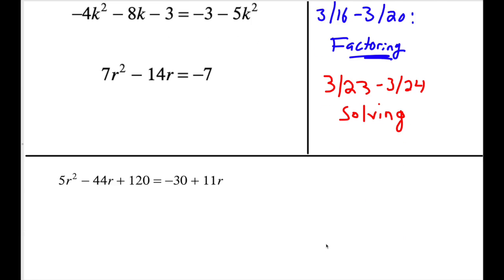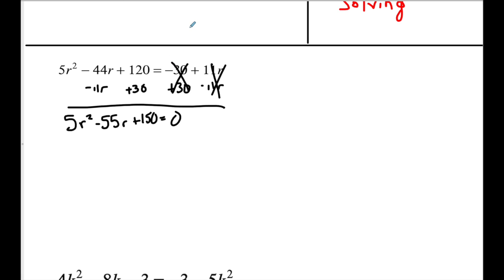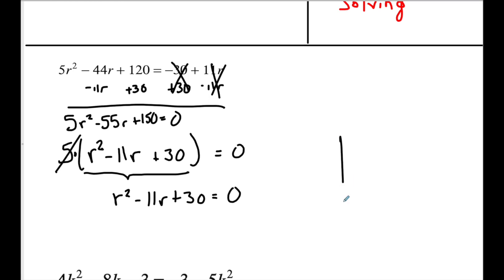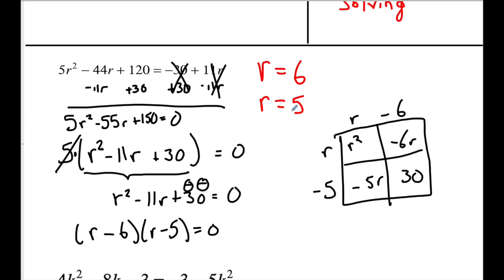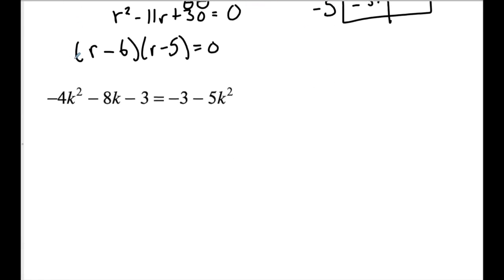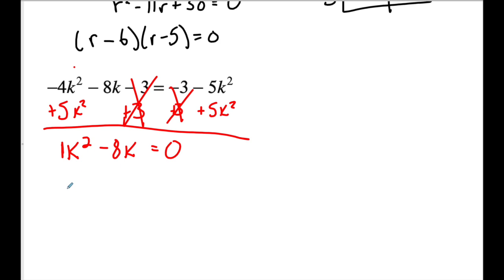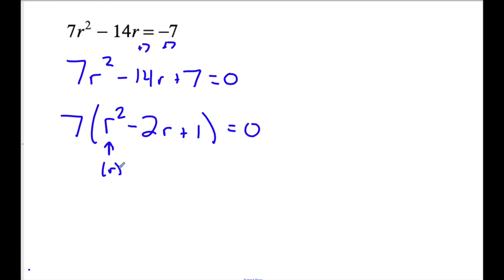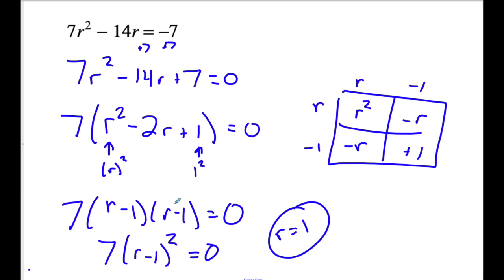Course I Honors Do Now 3/25/2020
Hey folks! Here is a Course I Honors Do Now for 3/25/2020. In this video, we continue to work away at solving quadratic equations...but when the other side is not 0! Good luck, don't forget to love math, and remember...you can do it!